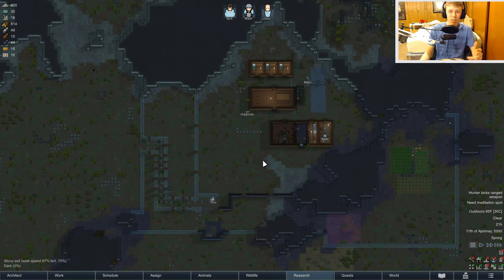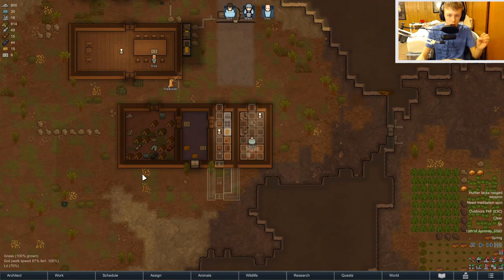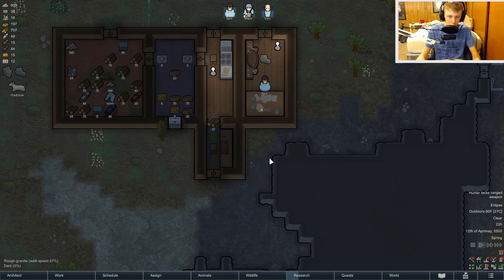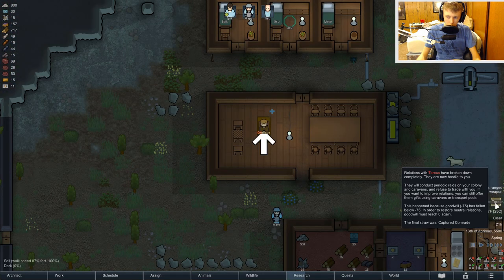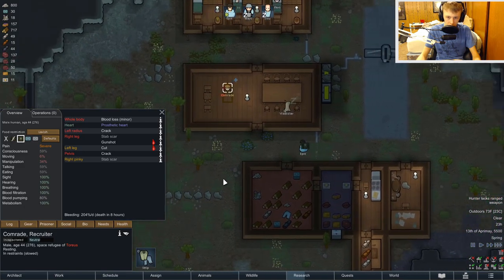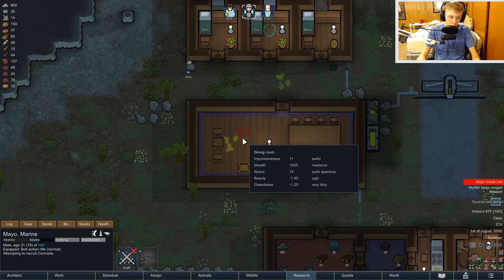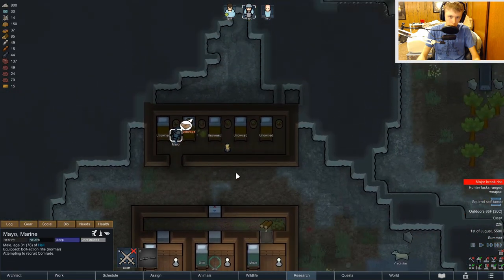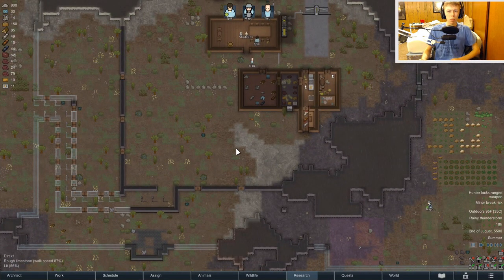Creating Central Heating! | RimWorld Royalty 1.1 | Walk through Lets Play